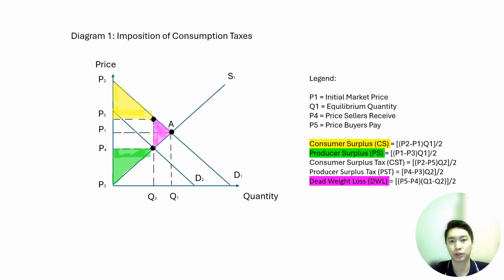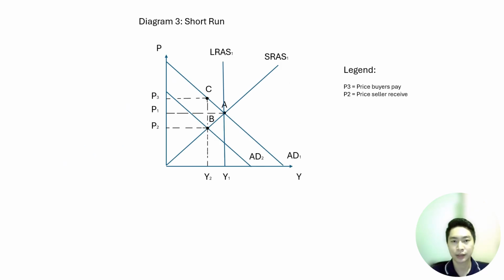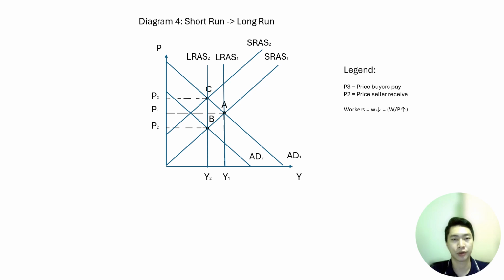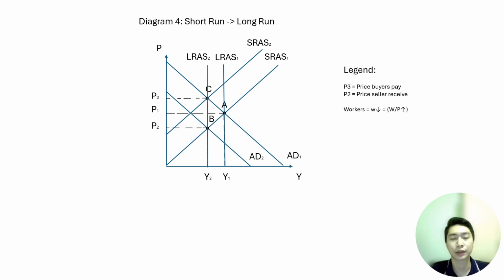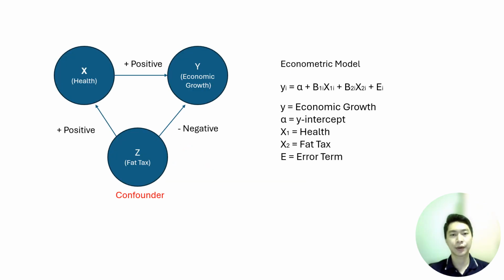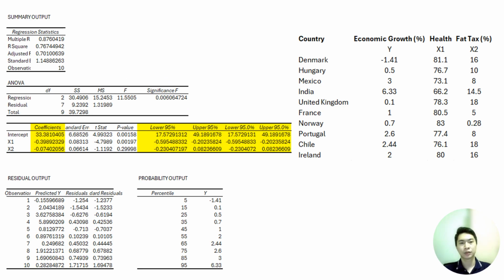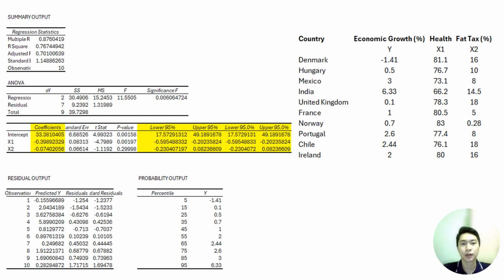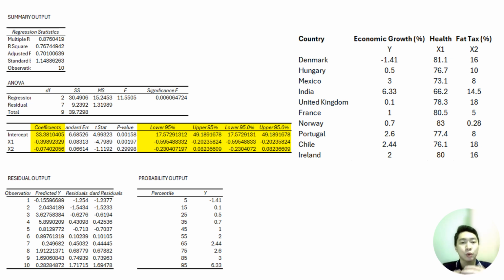A3 Buz Environment Task 1